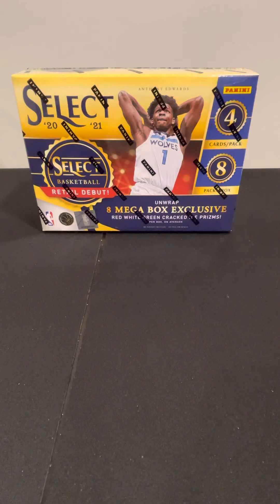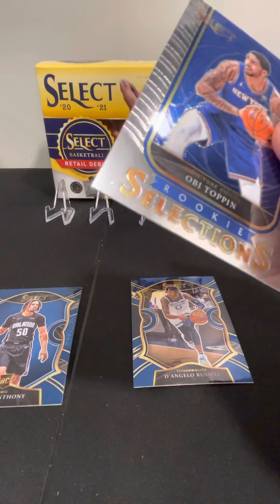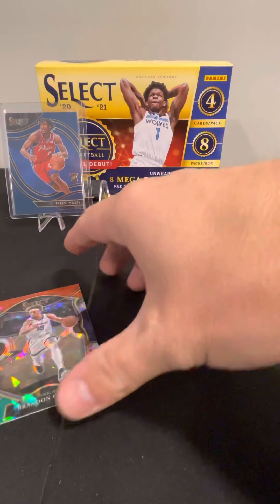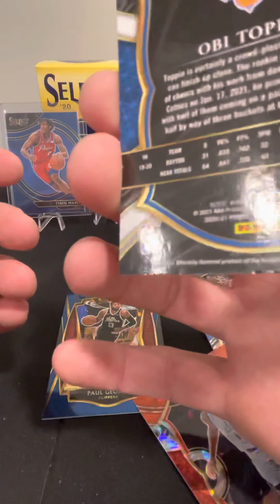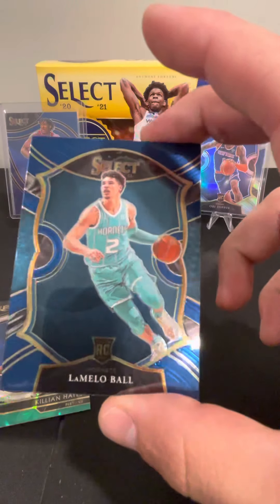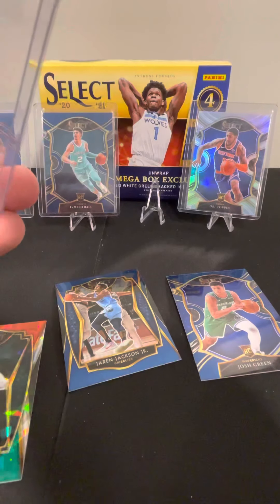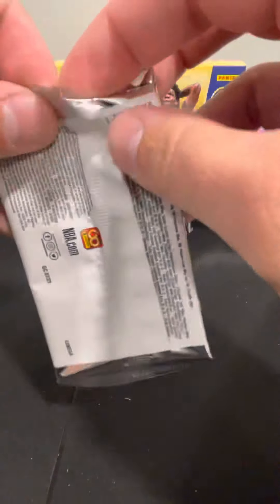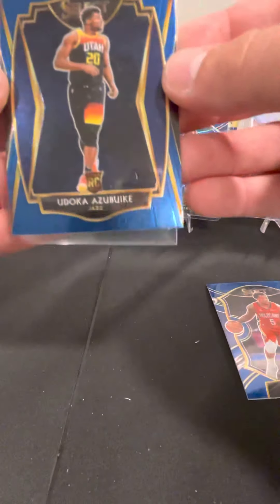2020-21 Panini Select Basketball Retail Mega Box…Hit a Lamelo!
Breaking a 2020-21 Select Basketball Mega Box